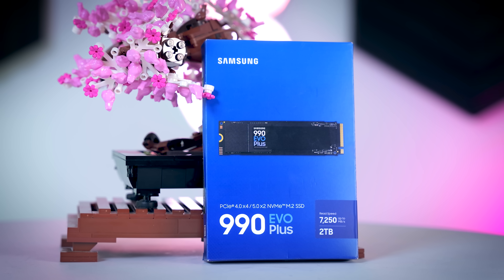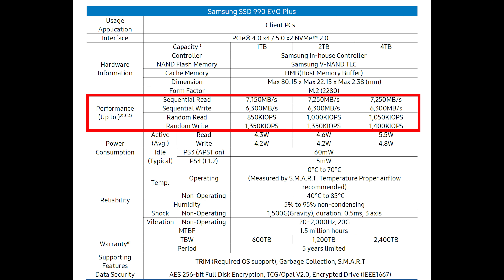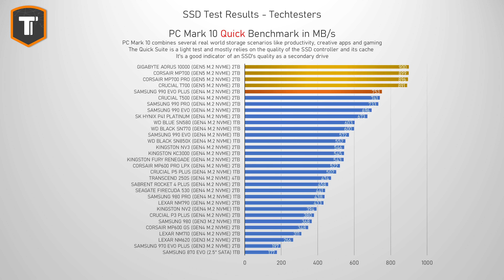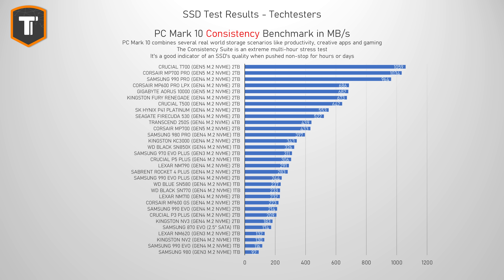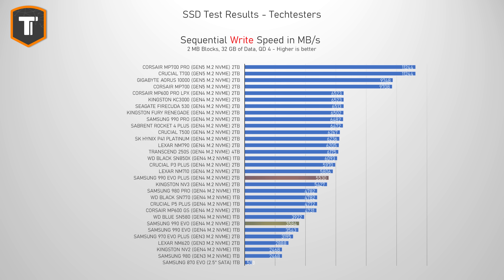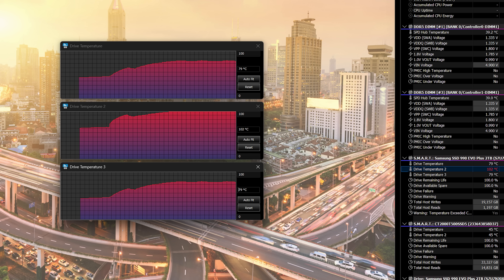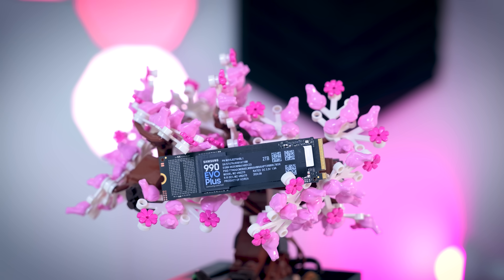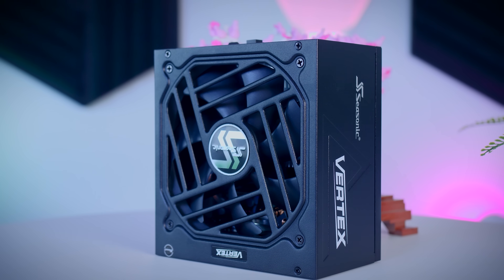Samsung 990 EVO PLUS Review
Crucial P3 Plus
Crucial T500
Crucial T700
Corsair MP700
Corsair MP700 Pro
Corsair MP600 PRO LPX
Gigabyte Aorus 10000
Kingston NV2
Kingston NV3
Lexar NM790
Samsung 980
Samsung 990 EVO
Samsung 990 PRO
WD Blue SN580
WD Black SN770

For PC & PS5 - United States - (~$7)
For PC & PS5 - Europe - (~€10)

Timestamps:
0:00​ - Introduction
0:20 - Samsung 990 EVO Plus
2:20 - Performance in Light Use (For use as a secondary drive)
3:18​ - Performance in Heavier Use (OS Drive, Video Editors, etc)
4:05 - Latency
4:15 - Performance in Extreme Use (Stress Test)
4:58 - Gaming Performance
5:44 - Techtesters SSD Gaming Performance Ranking
6:13 - Sequential Performance & Playstation 5 Use
7:18 - Thermal Performance
7:40 - Pricing & Final Thoughts